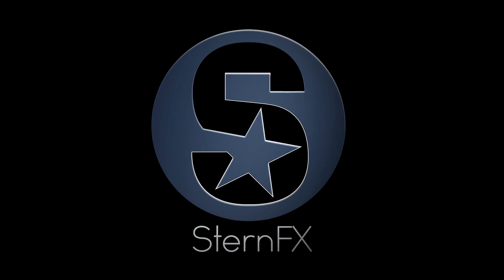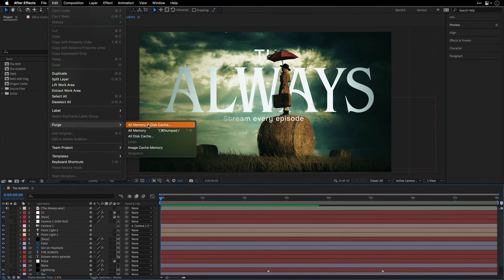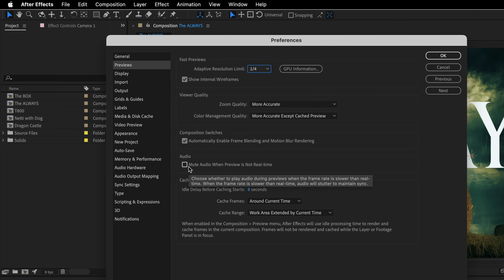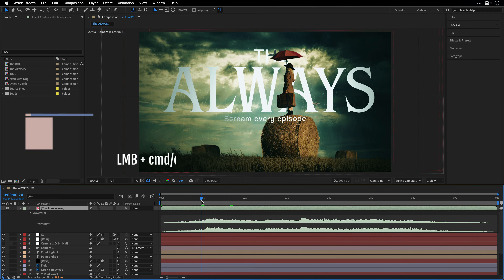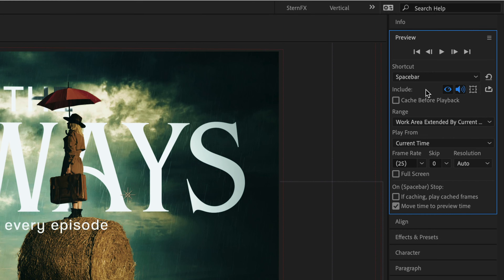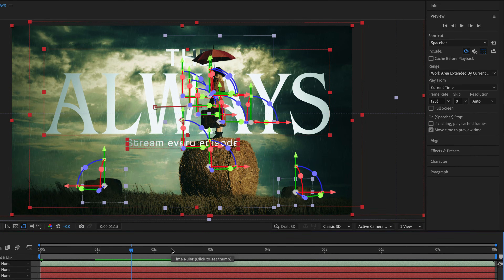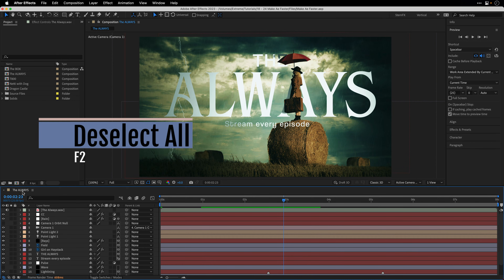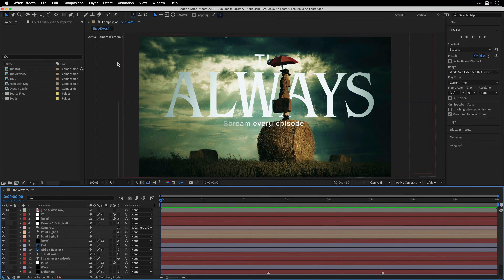SPEED UP After Effects previews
Speed Up After Effects - Faster Previews
Set preview preferences and modify settings using the Preview Panel

00:00 - Waht you will learn
00:22 - Disk Cache preferences
02:12 - Previews Preferences
02:54 - Preview Audio
04:10 - The preview Panel
07:15 - Customize a Preview settings